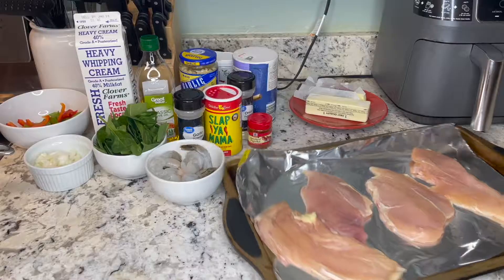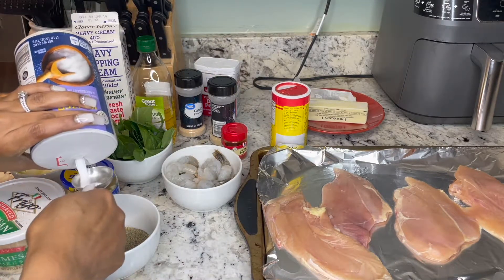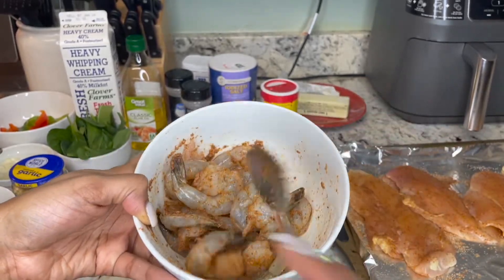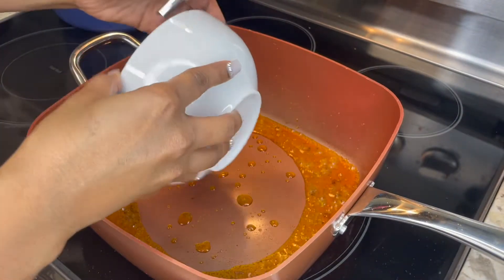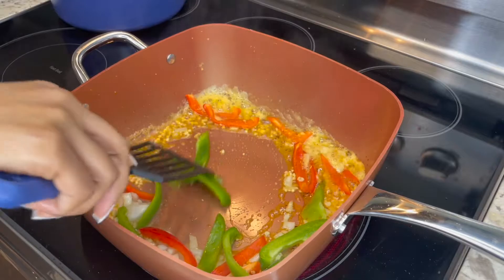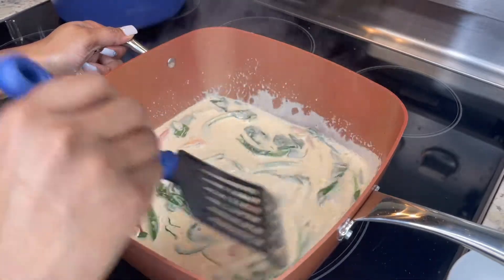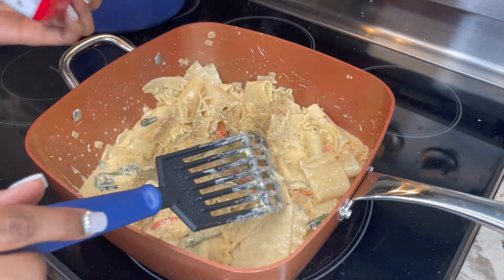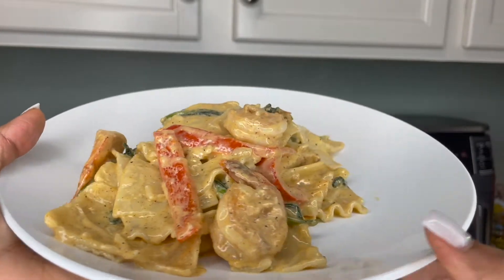Cajun Chicken and Shrimp Alfredo Recipe | Courtney Lauren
Hello everyone and welcome back! In this video I am going to be sharing one of my FAVORITE recipes with you guys, cajun chicken and shrimp yasss! You guys are going to LOVE this recipe!! ❤️

Used in this video:
✨Copper Pan (not the exact one I have but almost identical)
✨Measuring Spoons
✨Measuring Cup
✨Baking Dish
✨Slap Ya Mama Seasoning
Also found in my kitchen:
✨Air Fryer
✨Deep Fryer
✨Knife Set
✨Kitchen Aid Mixer
✨Kitchen Aid Shredder Attachment
✨Kitchen Aid Grinder Attachment